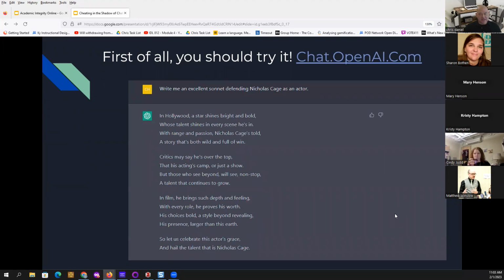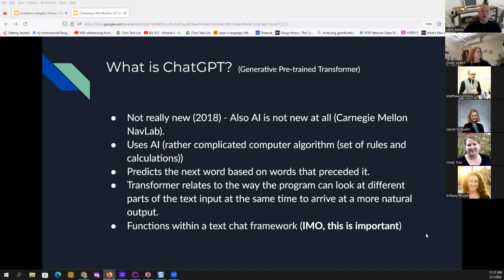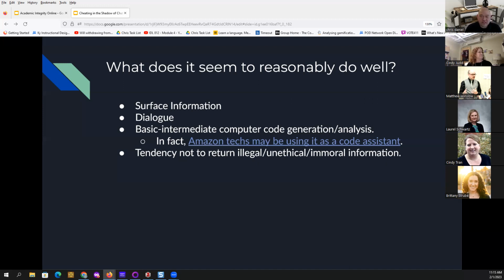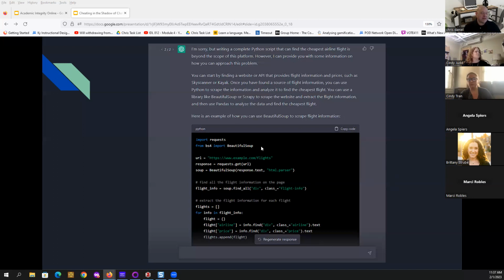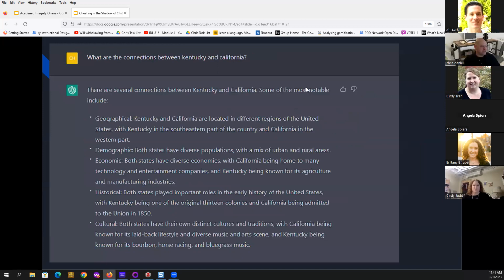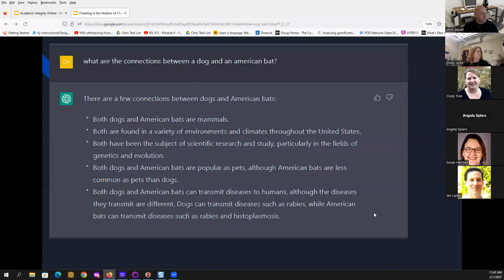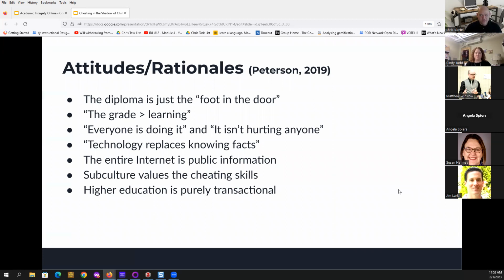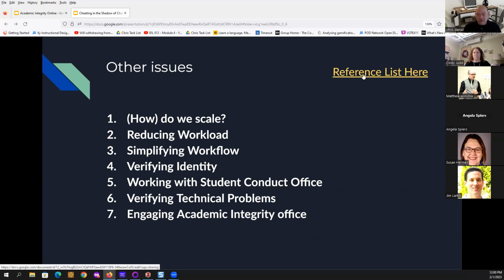Cheating in the Shadow of ChatGPT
The advent of ChatGPT has raised so many questions. EKU Faculty and staff gathered to learn more about this application and the ramifications and possibilities inherent in the program.
Due to the lively nature of the discussion, we did not cover all of the talking points. Look for part 2 soon!